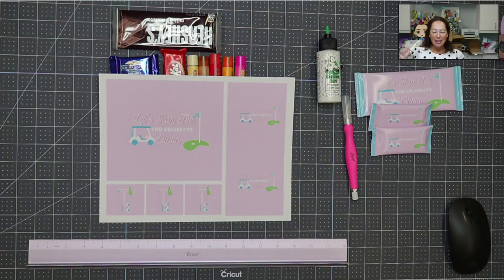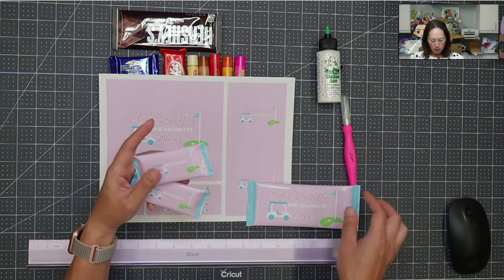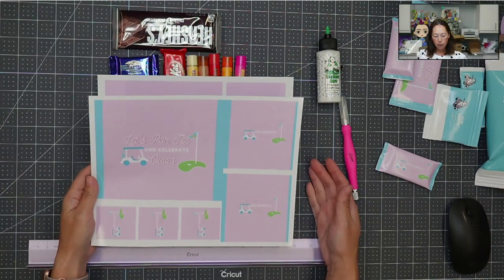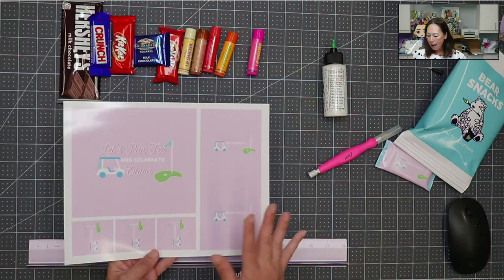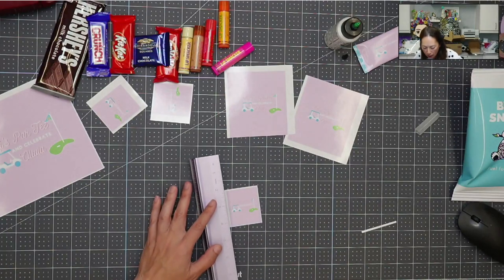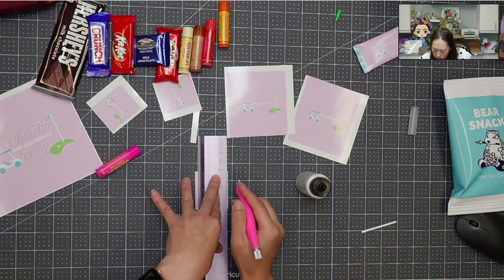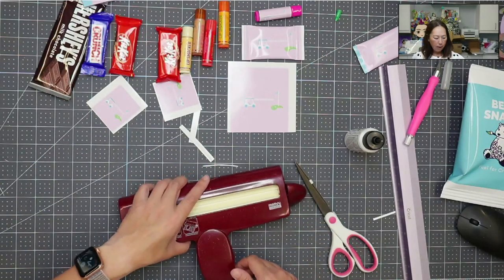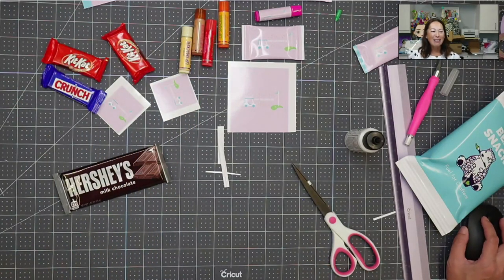DIY Customized Party Favors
Hello and welcome to a new video from The Useless Crafter! This time I will show you how to assembly party favors for hershey bars, kit kats, lip smackers, etc.